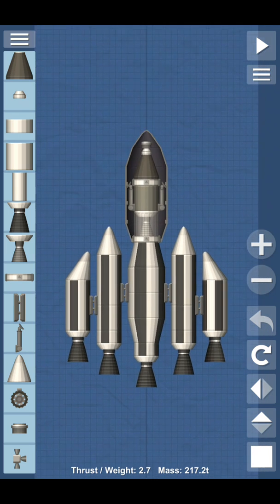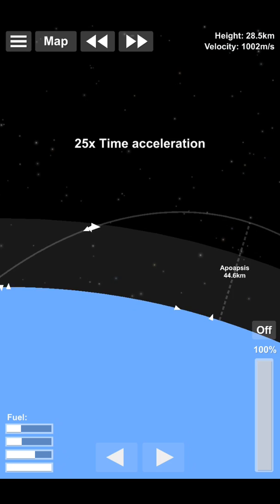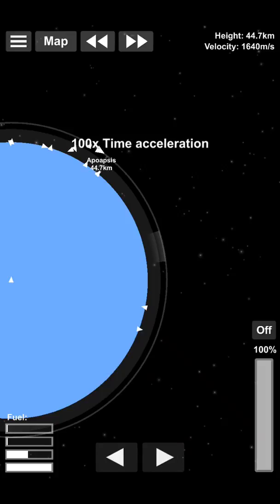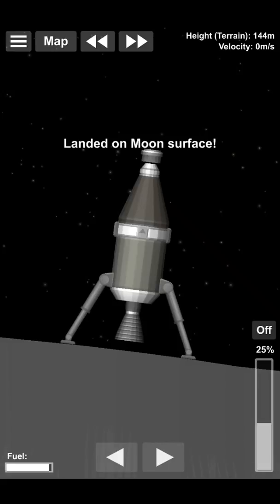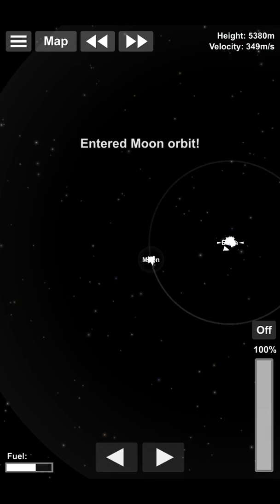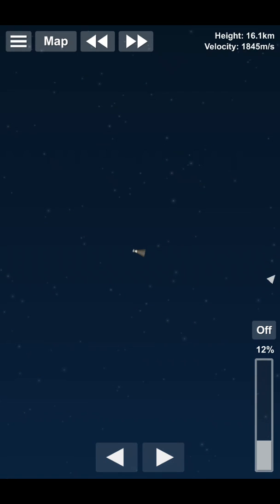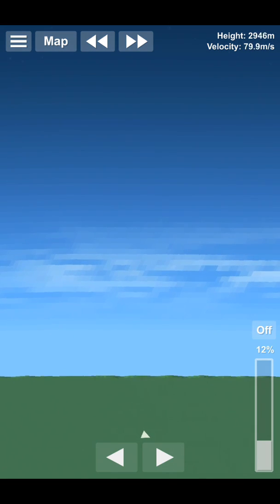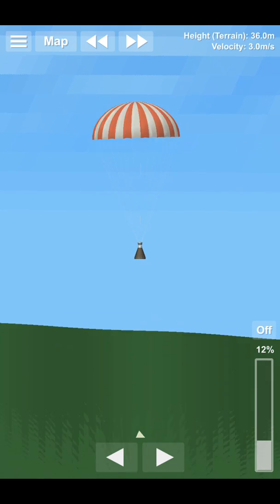How to get to the moon and back in Spaceflight simulator